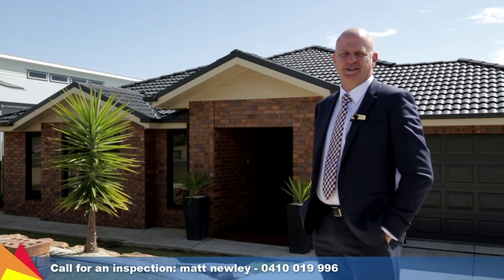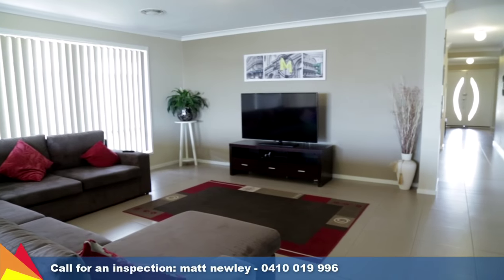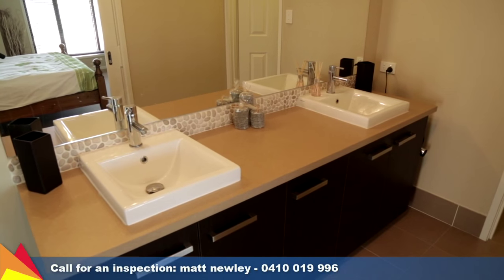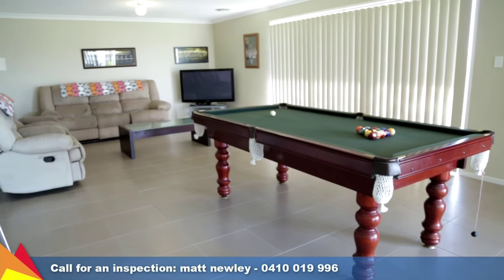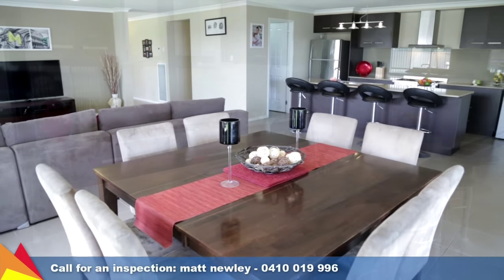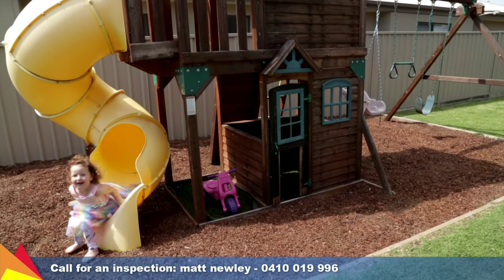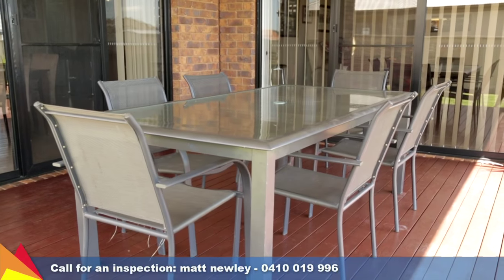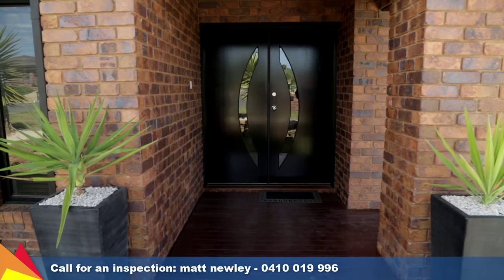SOLD - 38 Deakin Avenue, Lloyd, Wagga Wagga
Take a tour with Matt Newley through 38 Deakin Avenue, Lloyd, Wagga Wagga.